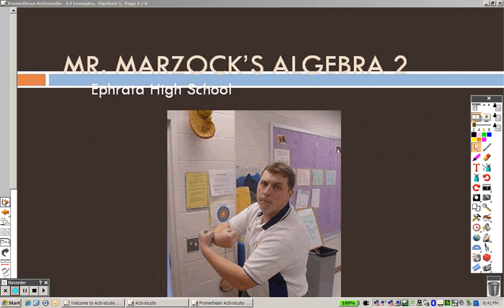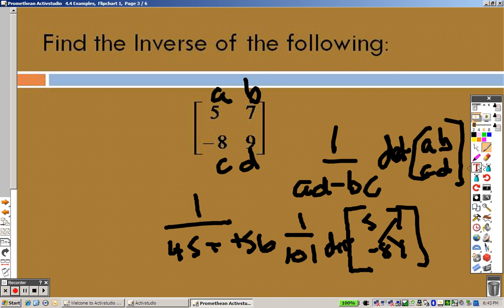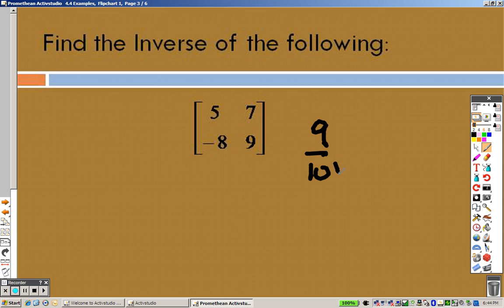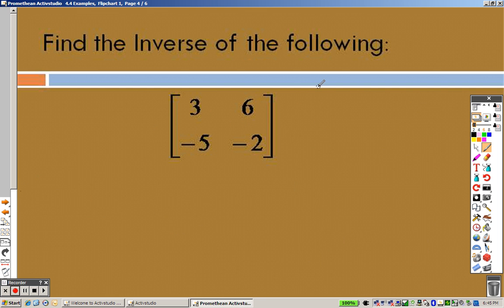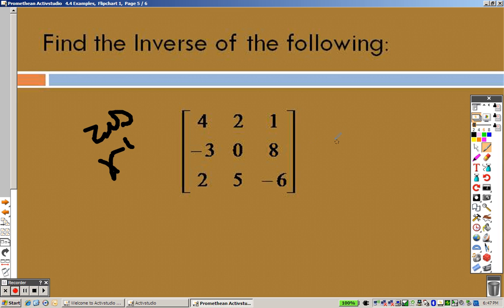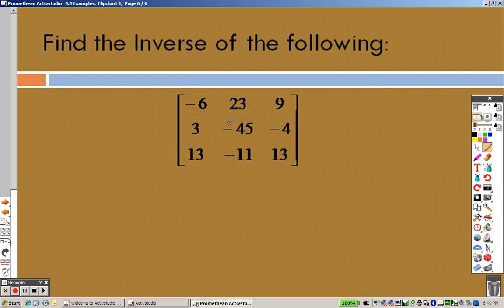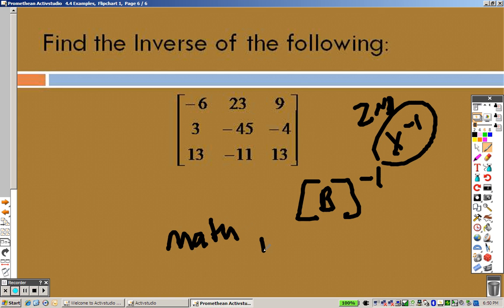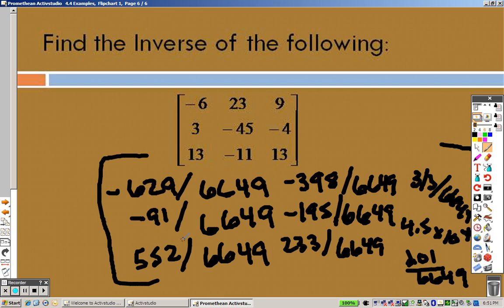Algebra 2 4.4 Examples Identity and Inverse Matrices